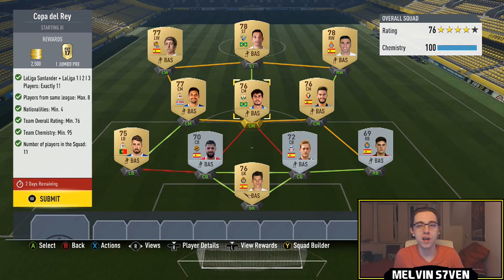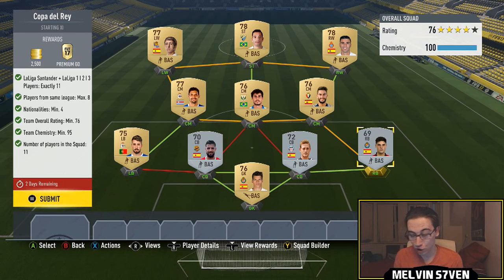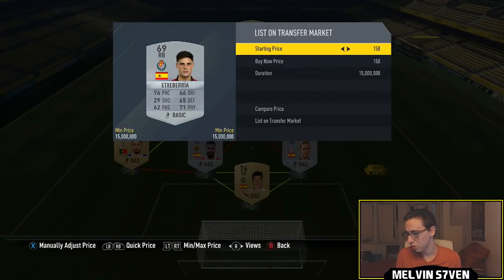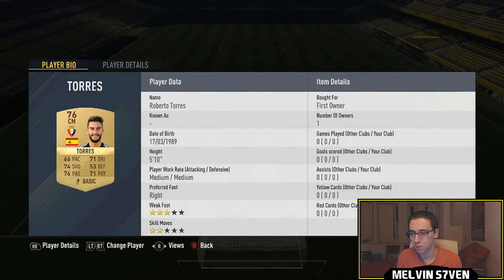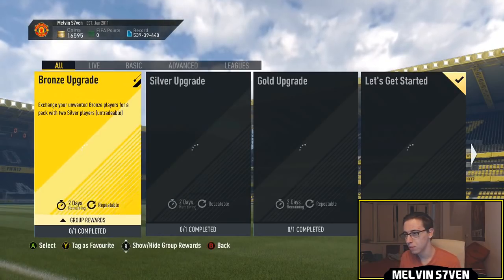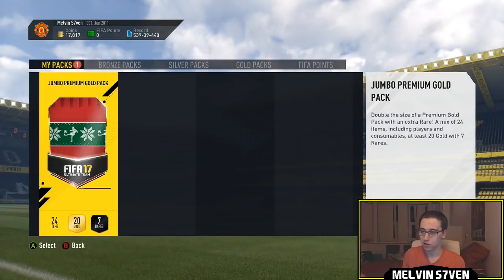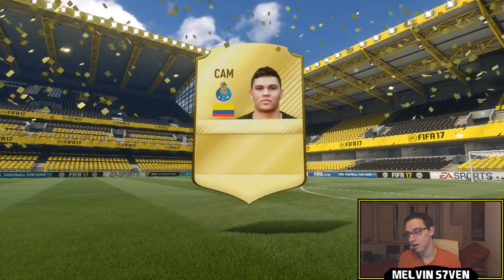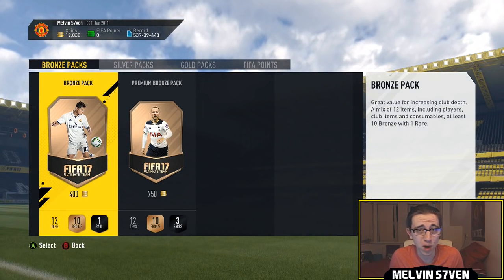Fifa 17 "Copa del Rey" SBC (7-9k Solution & Rewards!) #77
This is how I completed the "Copa del Rey" SBC!